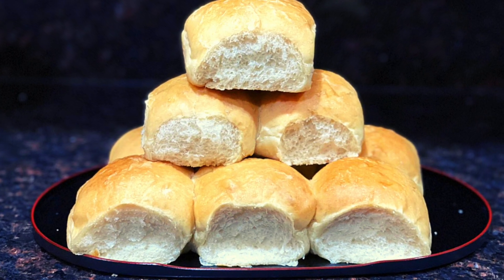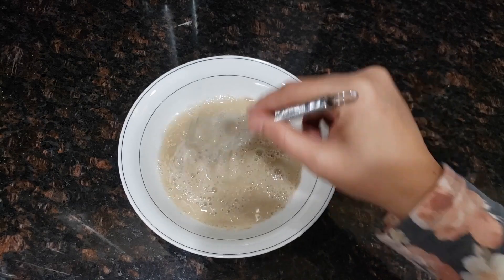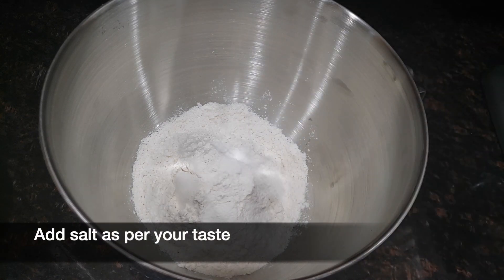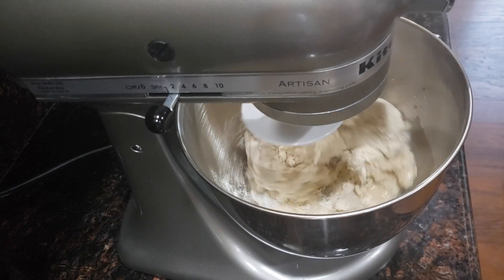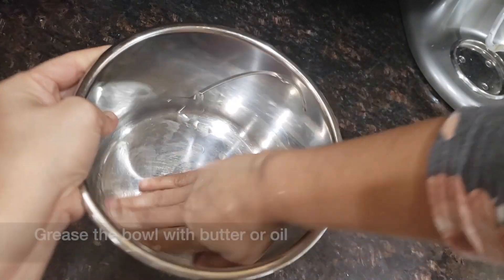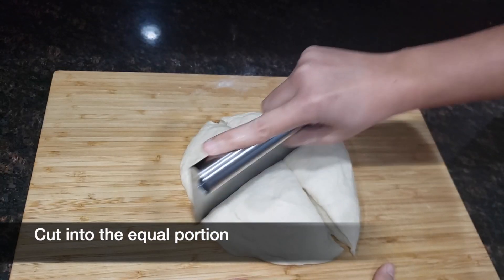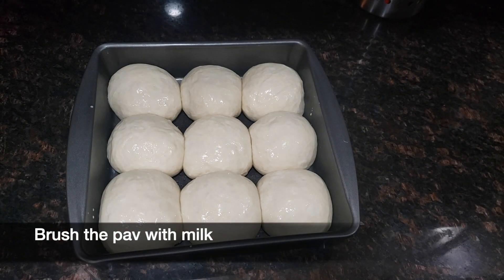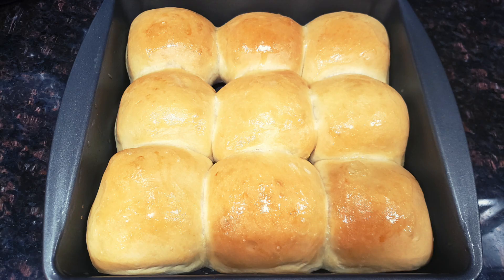Ladi Pav recipe | Eggless ladi pav | Super soft pav bread | Ladipav in kitchen Aid Mixer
If you are looking for warm, fluffy, and perfectly-proofed Homemade Ladi Pav and Buns, then this is the recipe for you! These eggless ladi pavs are simple to make and tastes so much better than the store-bought ones. These golden pavs make a perfect meal when paired with bhaji, VadaPav or Dabeli.

Ingedrients :
 3/4 th cup warm milk or water
2 tsp sugar
2 and 1/2 tsp Active dry yeast
2 and 1/2 cup All purpose flour
Salt as per taste
2 tbsp room temperature butter
4-5 tbsp water

pav recipe | ladi pav | homemade pav | eggless pav bread recipe with a detailed photo and video recipe. a soft and puffy indian style bread recipe made with plain flour and dry yeast. basically, indian version of ladi pav is very similar to the dinner roll, but softer without crisp texture. it is ideally served with pav bhaji, misal pav or vada pav but can be served with any choice or curry or even bhurji recipes.